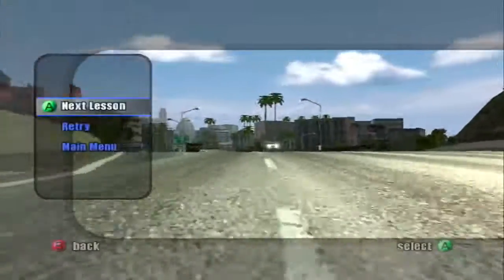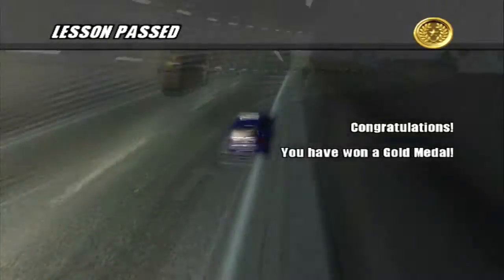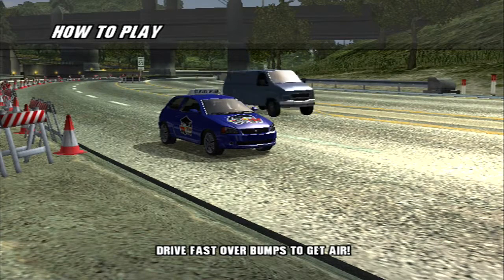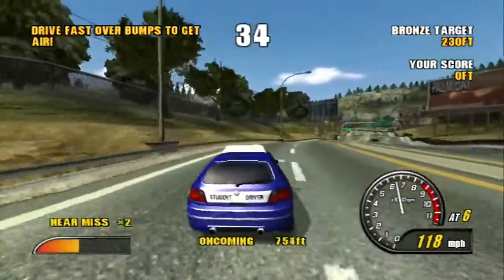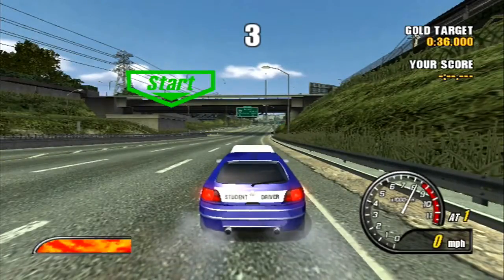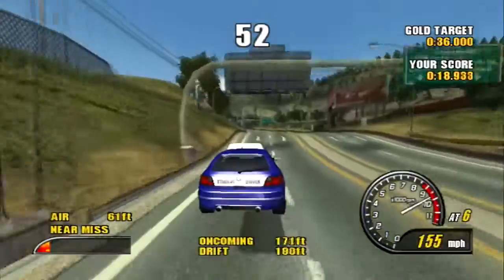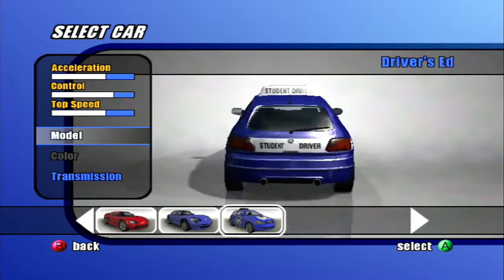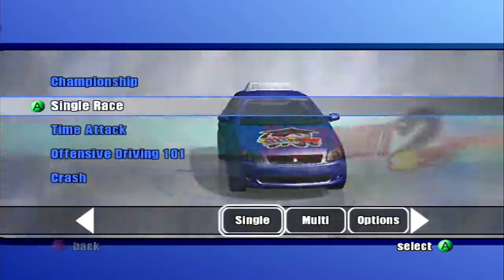Burnout 2: Point of Impact (Part 1) Learning to Crash - HGPlay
Offensive Driving 101

I'm back to the LP world after taking some time off! And now it's time to head back into driving school, to learn how to become a driver without fear.. this Driver's Ed car is pretty quick.

Played on: XBOX